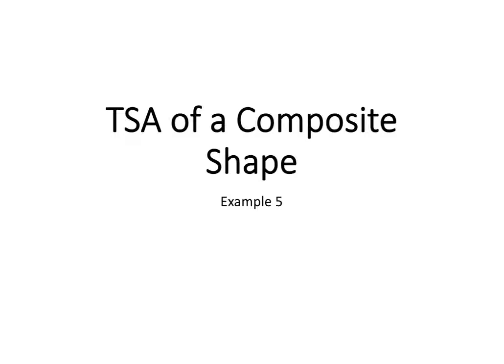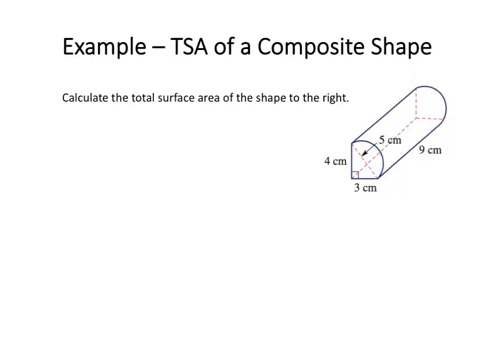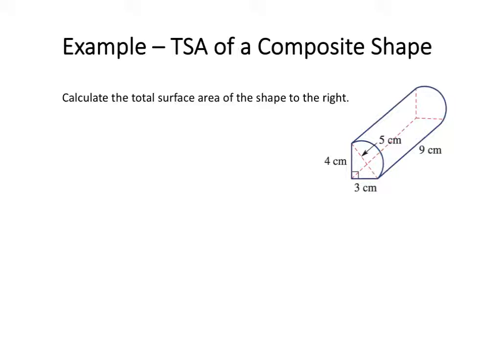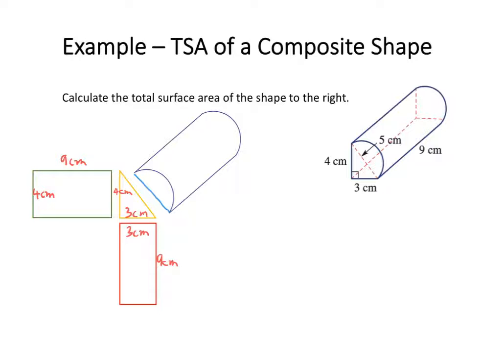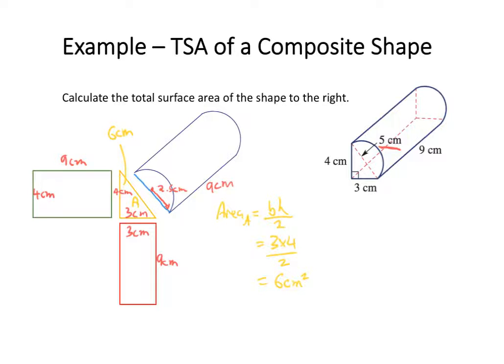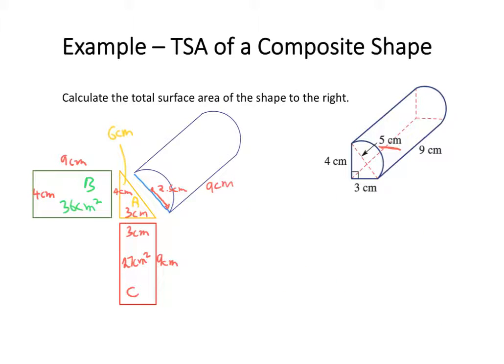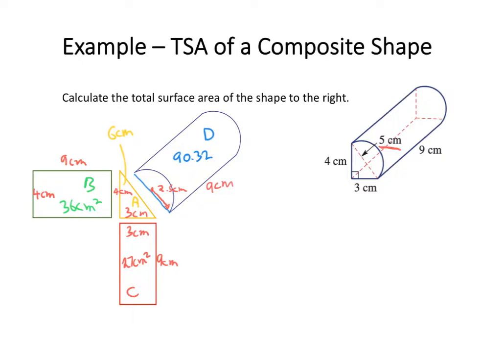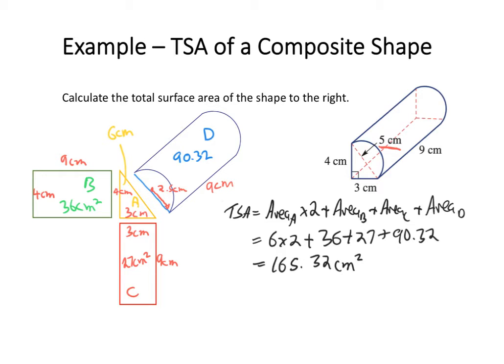TSA Composite Shape Example 5